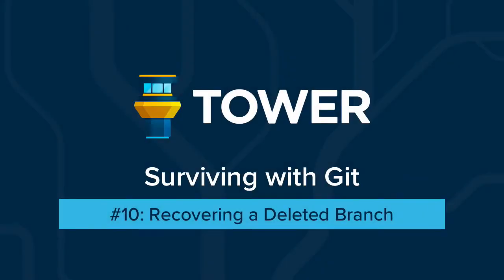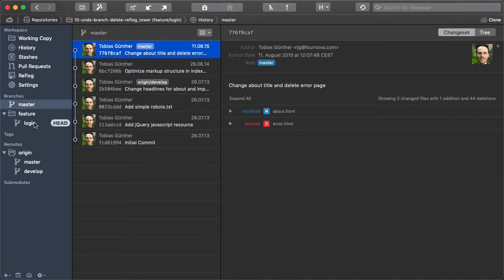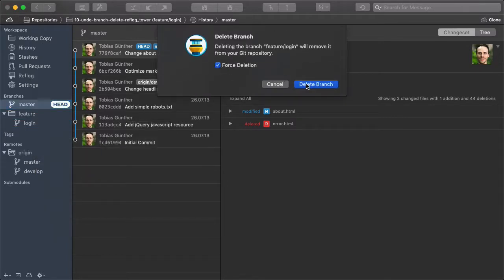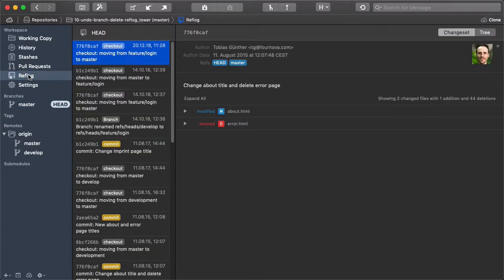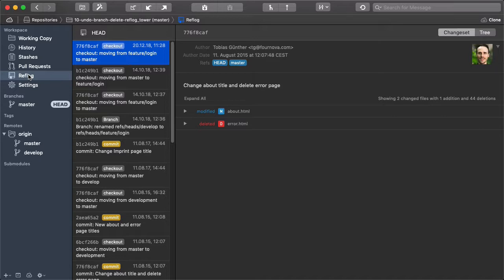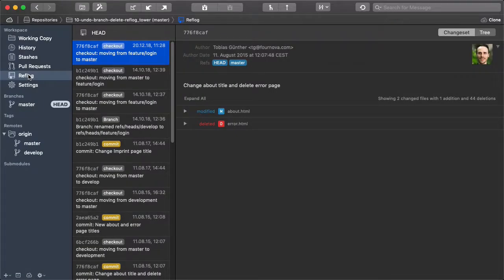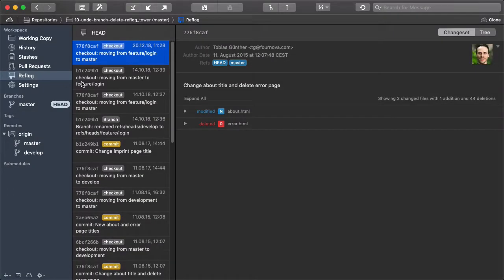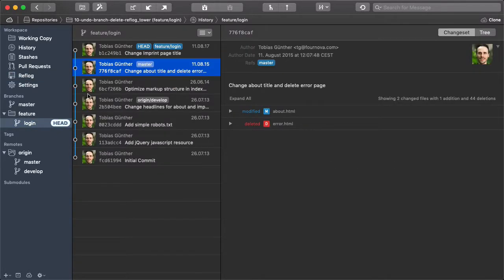Surviving with Git #10: Recovering a Deleted Branch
This lesson is part of our free, online 17-video course on Surviving with Git. Download Tower - our powerful Git client for Mac and Windows - for free and follow along

In this episode, we will learn how to recover a deleted branch. Using the "Reflog" tool in Git, we have quite a good chance of undoing this.

In our example scenario, we have a "feature/login" branch that contains a valuable commit. Still, we decide to delete the branch - maybe because we were told that the feature isn't necessary anymore.
But. well... shortly after deleting it, we realize that we need it back.

Let's use a Git tool called "Reflog" to see if we can save the day. In case this doesn't show up in your sidebar, then make sure the Reflog is activated in Tower's preferences.

Think of the Reflog as a journal that keeps track of every movement of the HEAD pointer - when you're doing a checkout, commit, reset, cherry-pick...

And maybe you remember: we just performed a "checkout" because we had to move to the "master" branch before deleting the feature branch. So right at the top, we have this checkout we just performed. And in order to undo deleting that feature branch, we can simply return to the state _before_ that action.

Now, all we have to do is right-click the state we want to return to and choose to create a new branch on that commit.